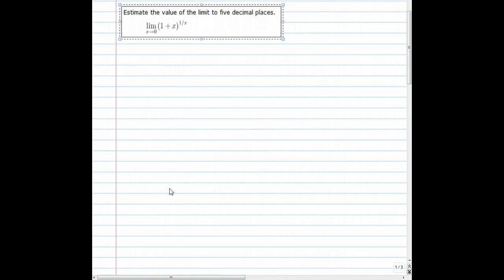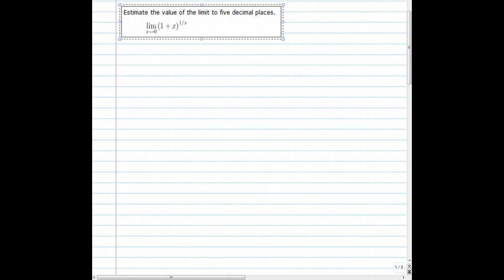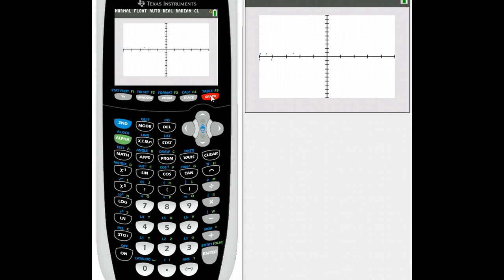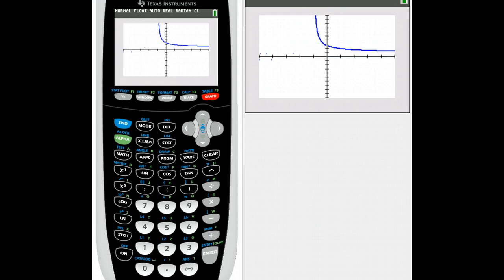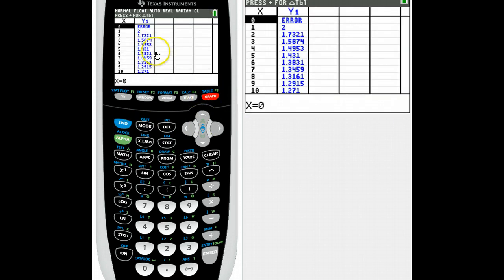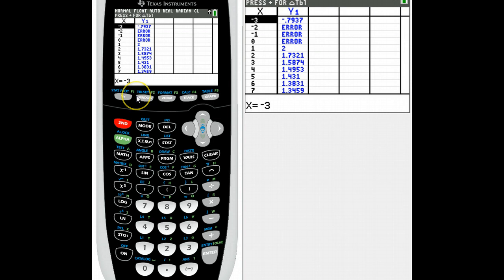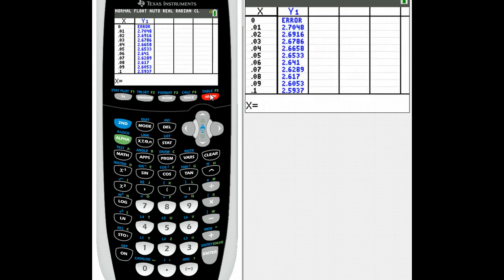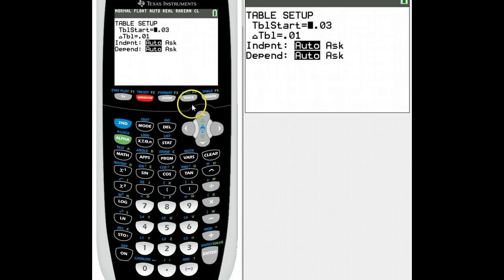2.2 The Limit of a Function #10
2.2 The Limit of a Function #10